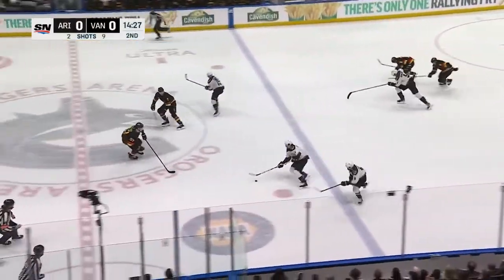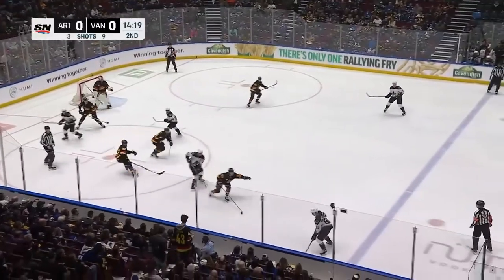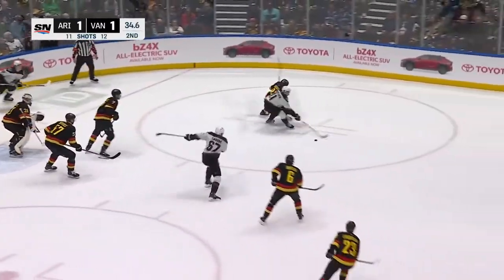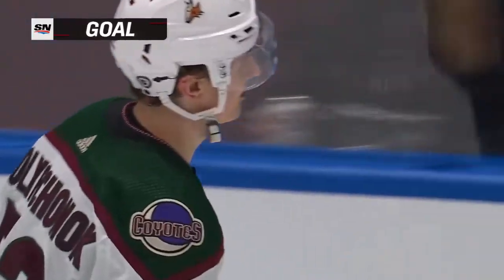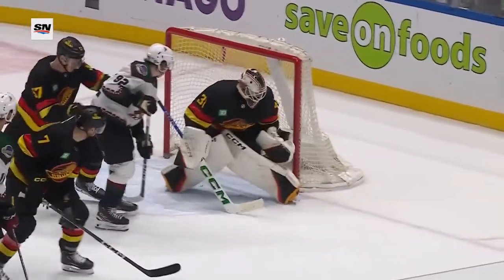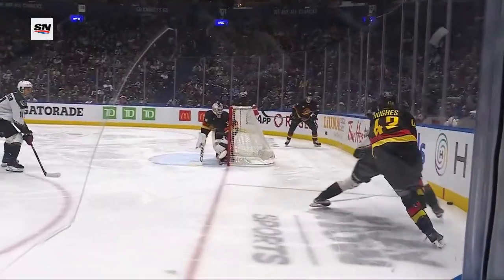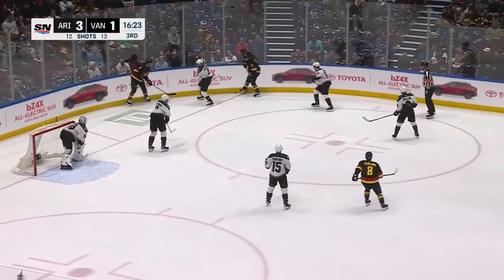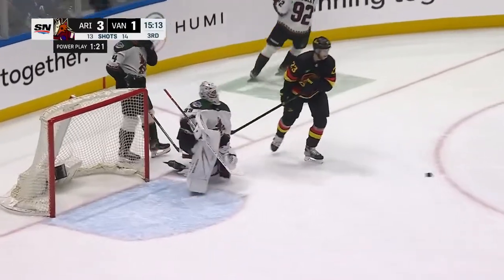Arizona Coyotes vs Vancouver Canucks | April 10, 2024 | Game Highlights | NHL Regular Season